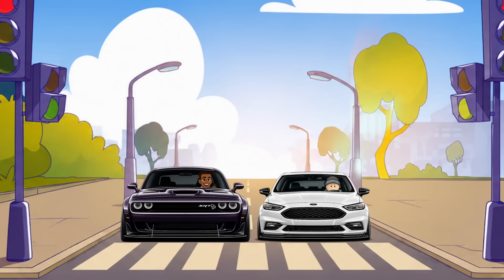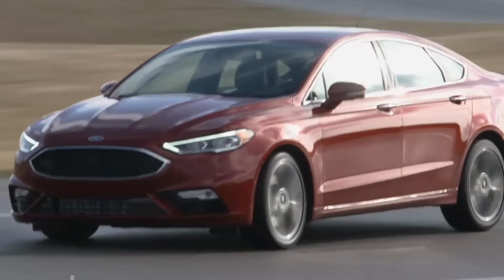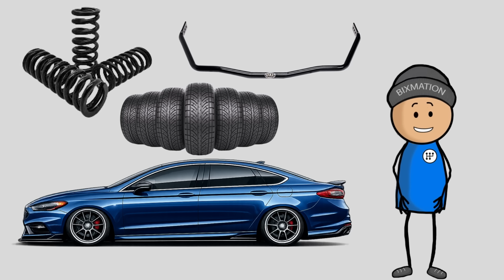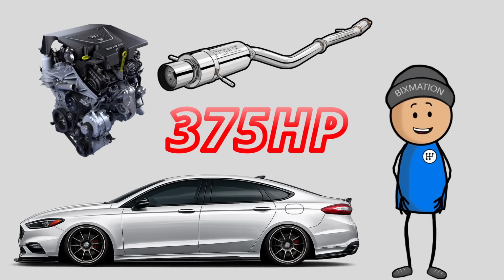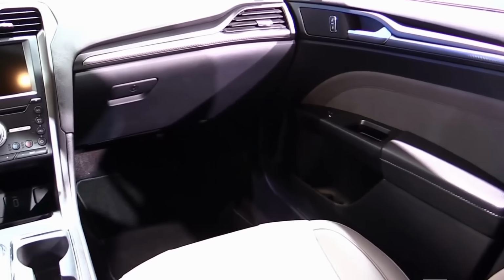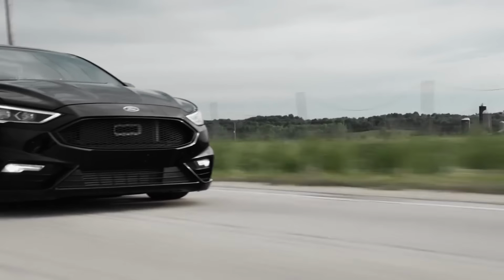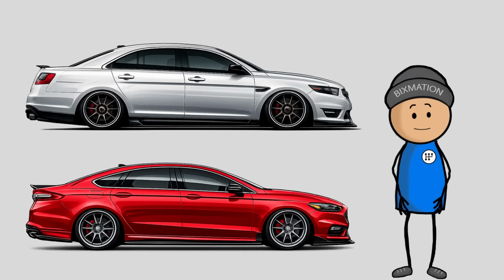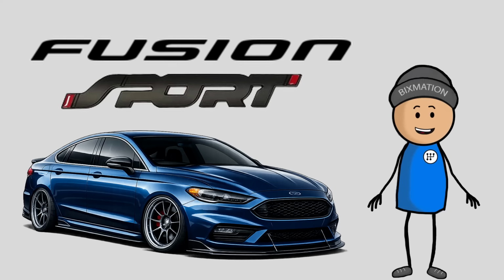The Ford Fusion Sport: The $8,000 Sleeper Sedan That DESTROYS Fast Cars!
The Ford Fusion Sport is one of the most overlooked all-wheel-drive sleepers Ford ever built! Under the hood sits a twin-turbo 2.7L EcoBoost V6 pumping out 325 horsepower and 380 lb-ft of torque, launching this family sedan to 60 in around 5.1 seconds — quicker than the Ford Taurus SHO we already covered. For the price, nothing else gives you AWD, a class-leading torque figure, and a factory continuously-controlled suspension for under ten grand.
In this video, we dive into why Ford killed its last two performance sedans within months of each other, why the Fusion Sport's 2.7 EcoBoost has real tuning headroom, and the one mechanical weak point every buyer needs to check before handing over cash.
🔥 Is the Fusion Sport the most underrated sleeper Ford ever built? 🏎 How does it stack up against the Taurus SHO we already covered? 💨 Why did Ford kill its entire lineup of performance sedans in under a year?